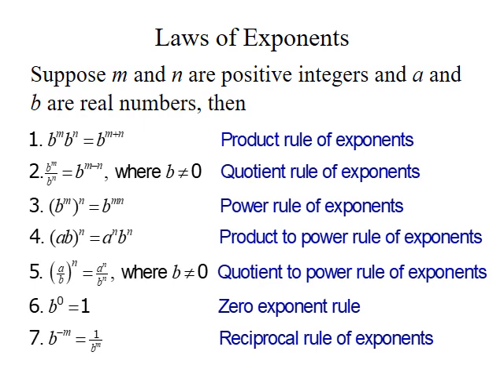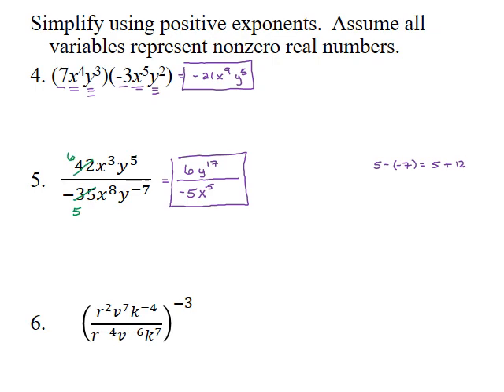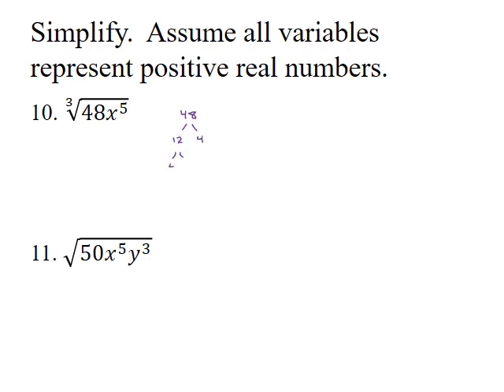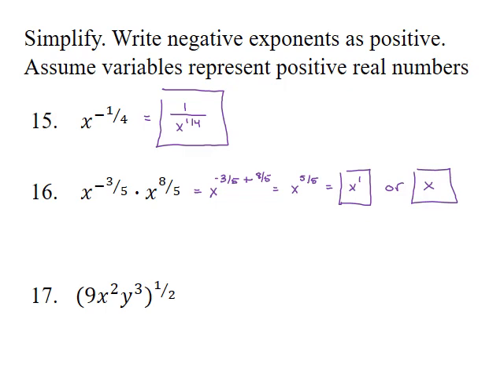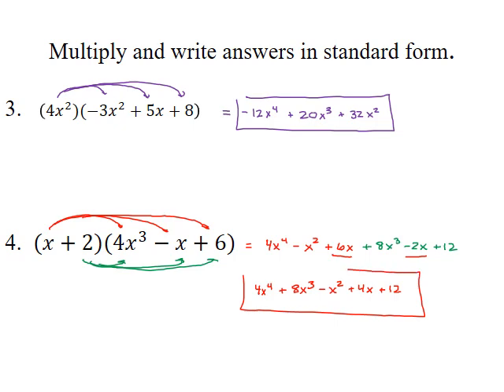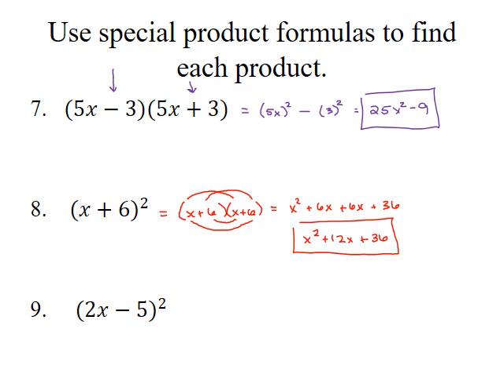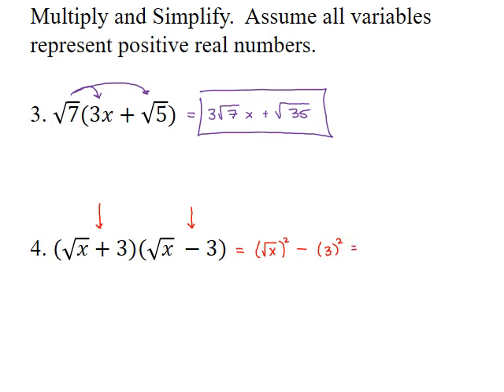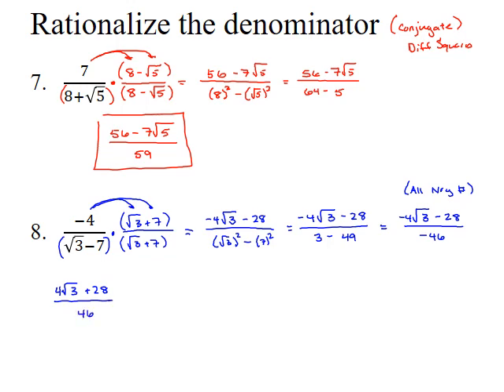Sections R3 R5